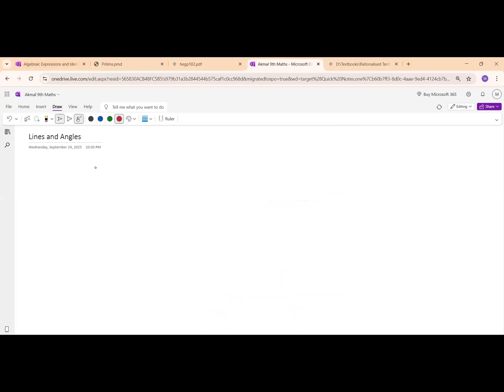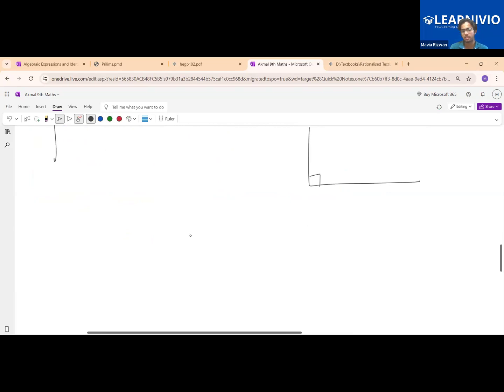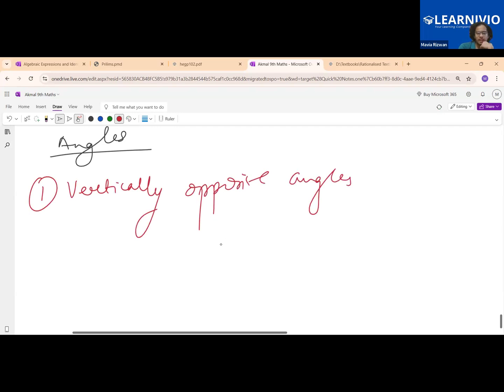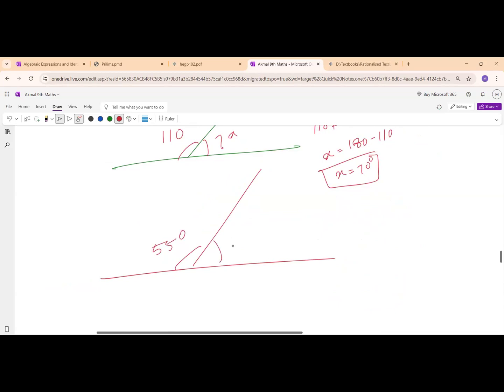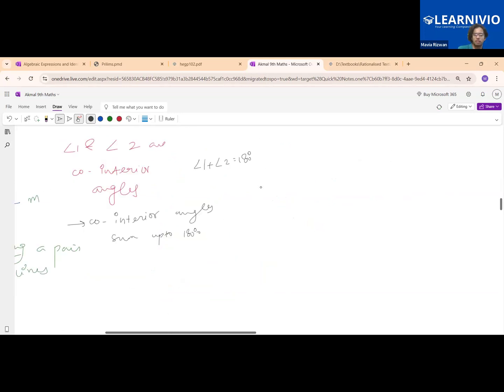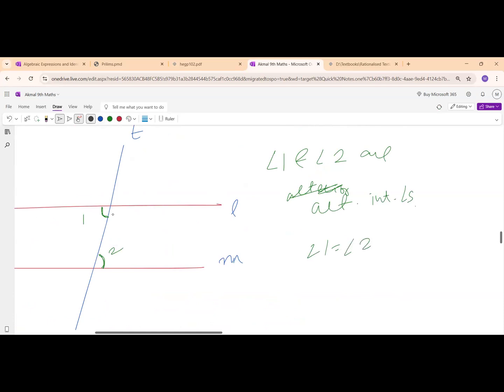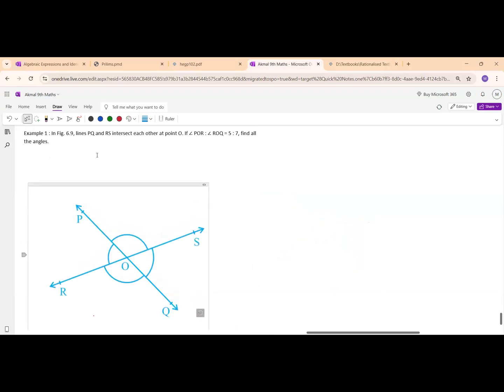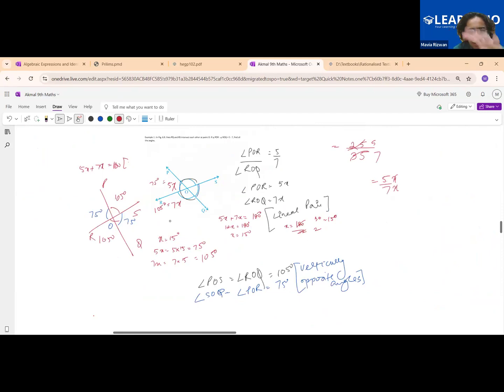Learnivio | EXTRA_CLASS_CLASS_FOR_Akmal_Haskeen_2025-09-24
Edukiran Pvt Ltd
109, Pocket 1, Jasola, New Delhi - 110025
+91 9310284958